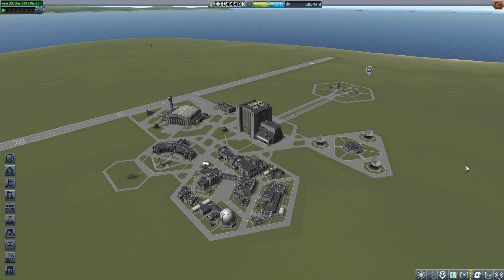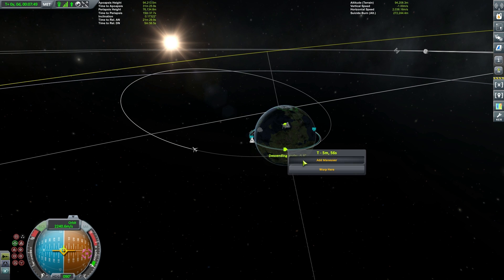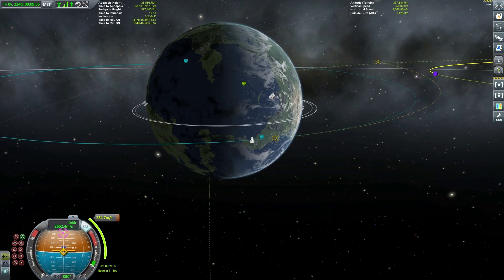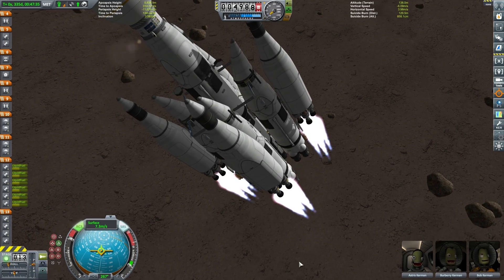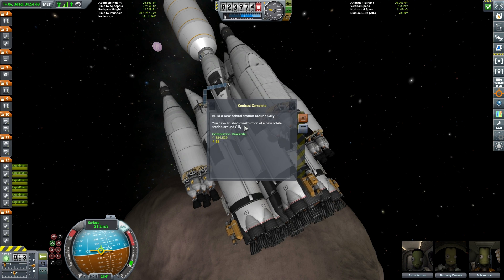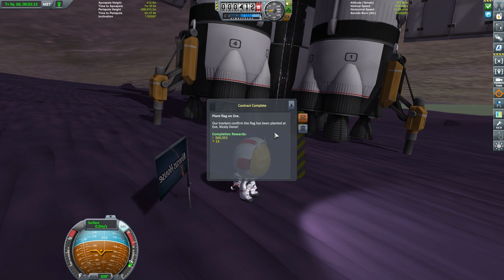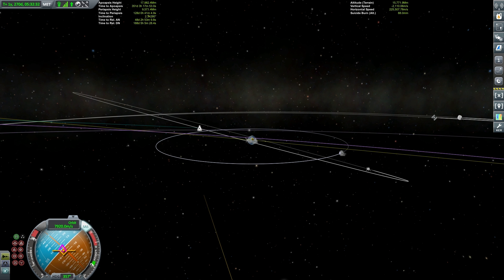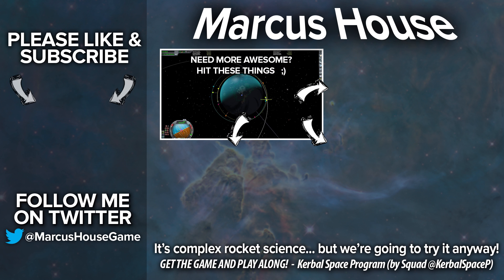KSP Eve Landing and Back Mission with Gilly (Tutorial:46) Kerbal Space Program 1.2 - Stock Parts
Today in KSP we finally do an Eve Landing mission and return back with three Kerbals on board. This mission kindly supported by Gilly and Minmus. Thanks guys! This tutorial mission captured using only stock parts in KSP (Kerbal Space Program) 1.2 with visual Mods (1.2.2 to be specific).

MODS
Camera Tools, Stock Visual Enhancements (All-In-One),  Docking Port Alignment Indicator, PlanetShine, [x] Science, Kerbal Engineer, Chatterer, Transfer Window Planner